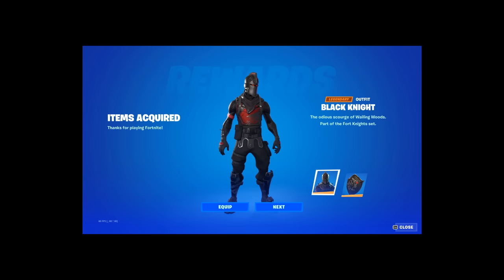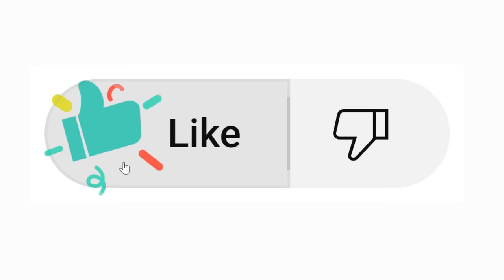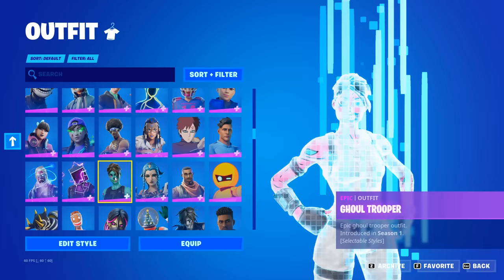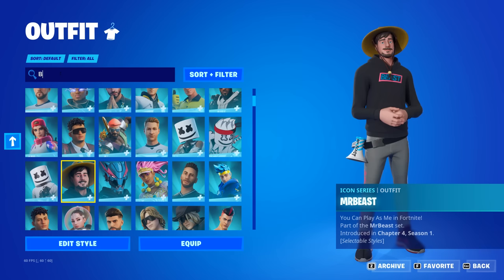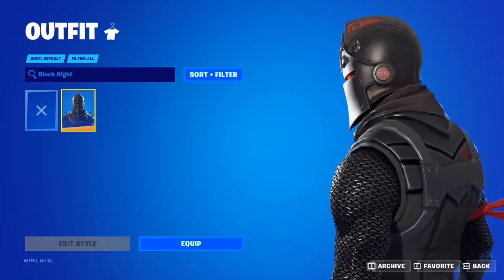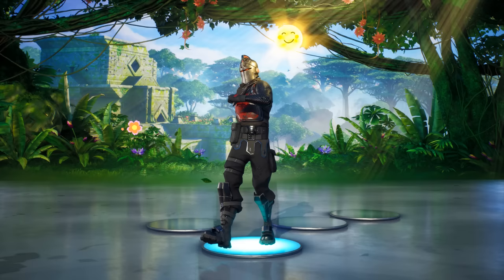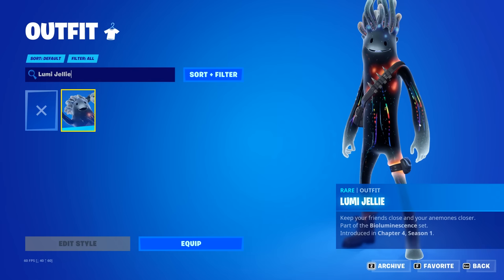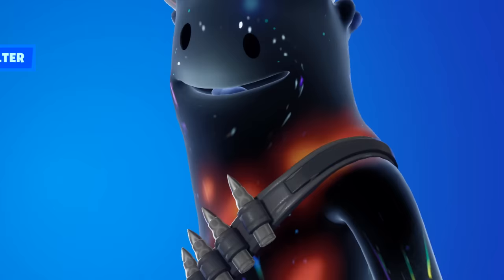the black knight skin is back, but..